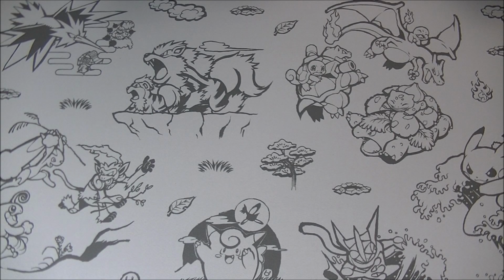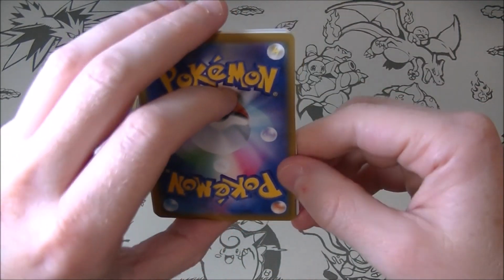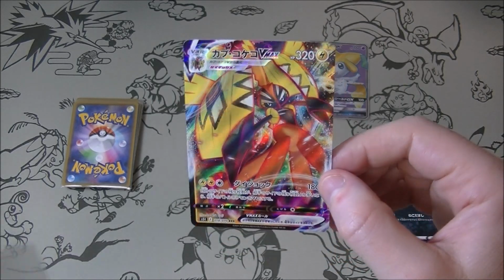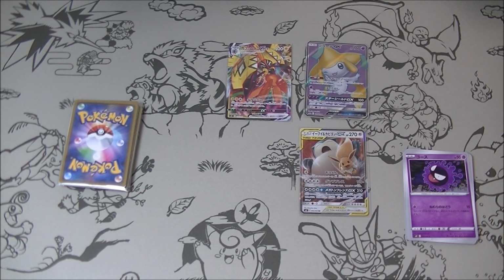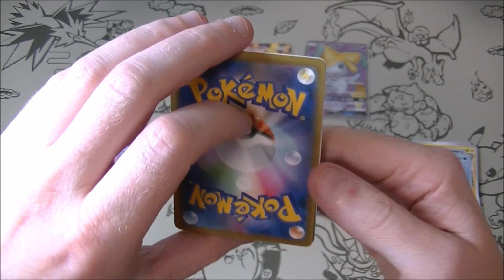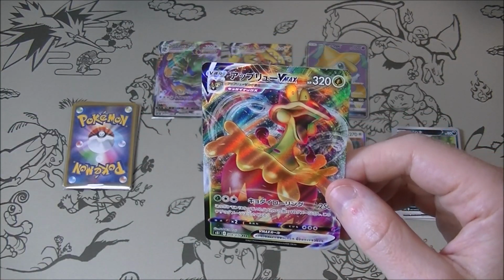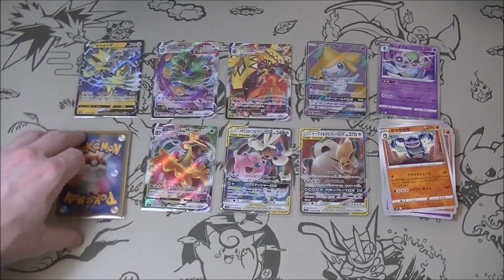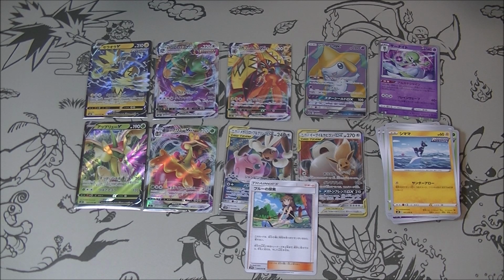Pokemon TCG Vending Machine Mystery Pack Opening 218!